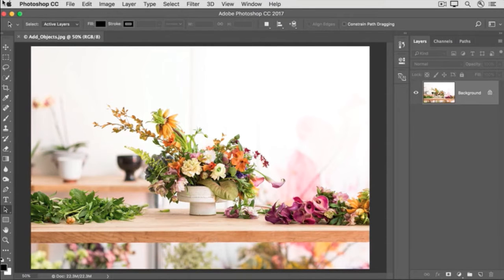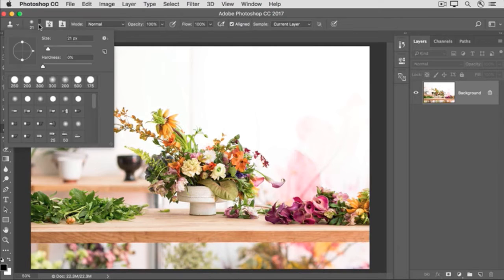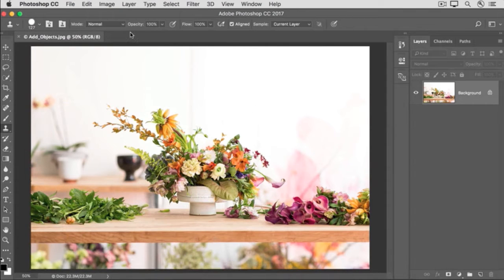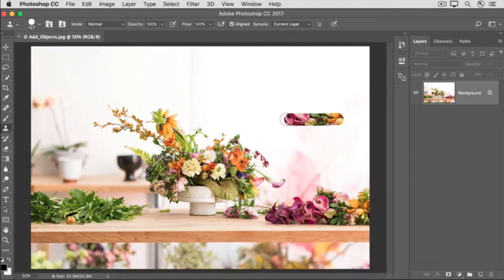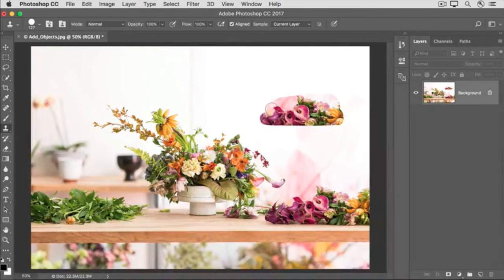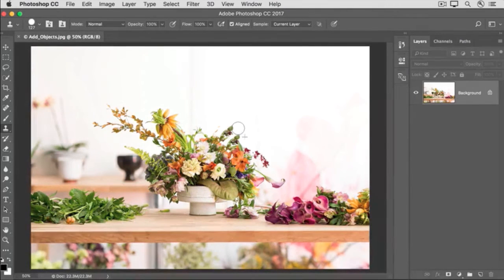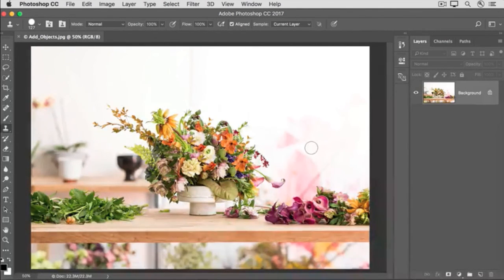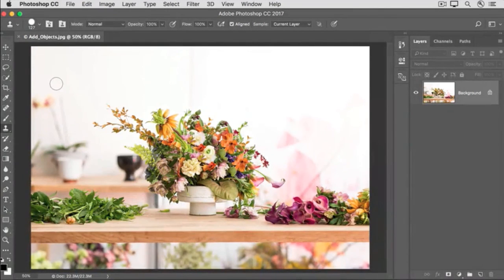How to Clone Yourself and Objects in Photoshop Adobe